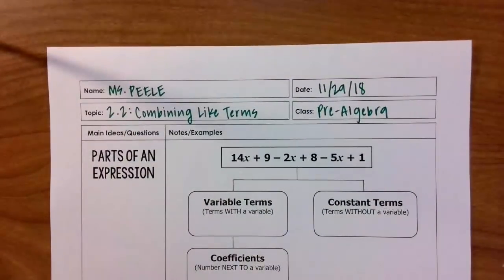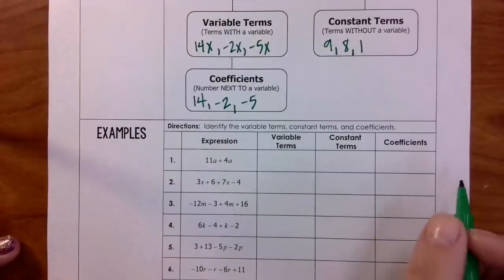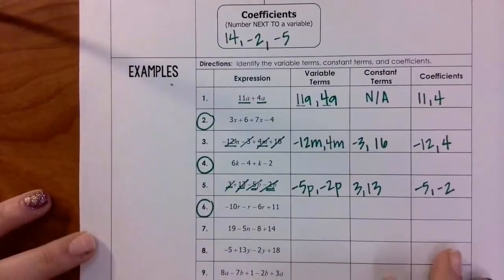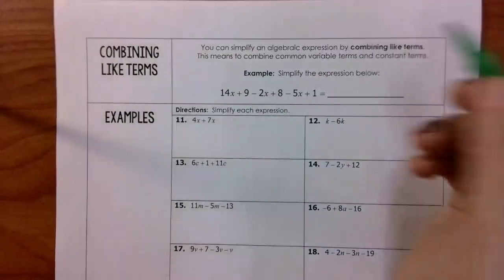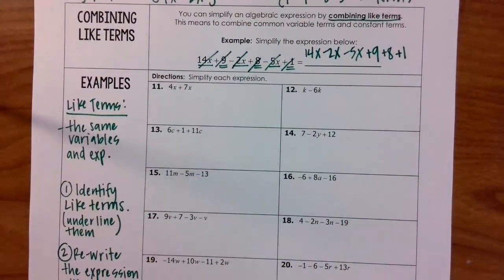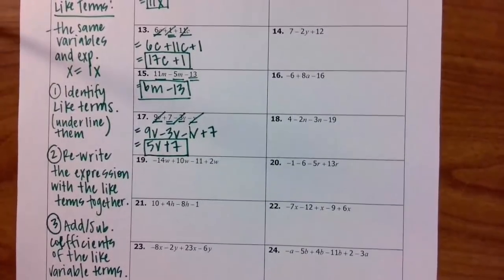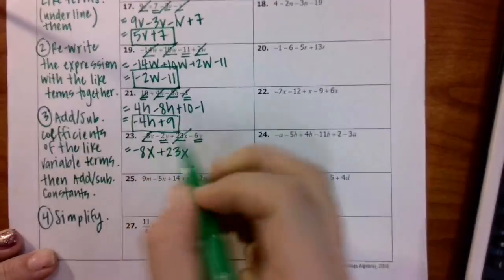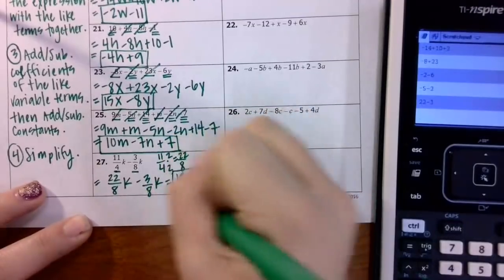[PA] 2.2: Combining Like Terms